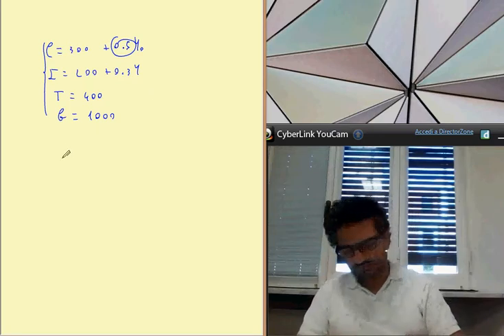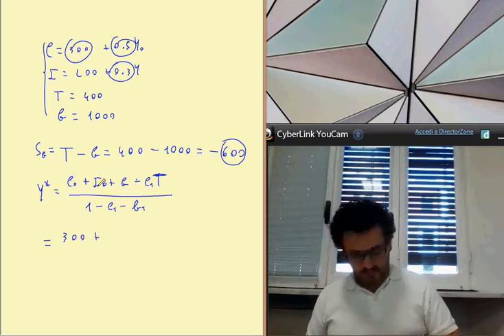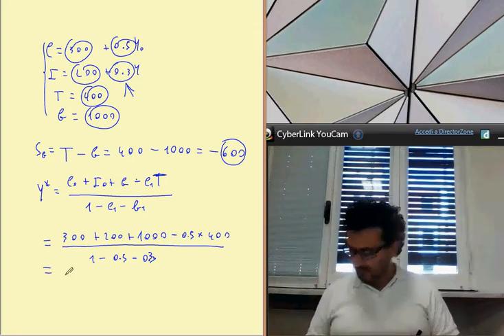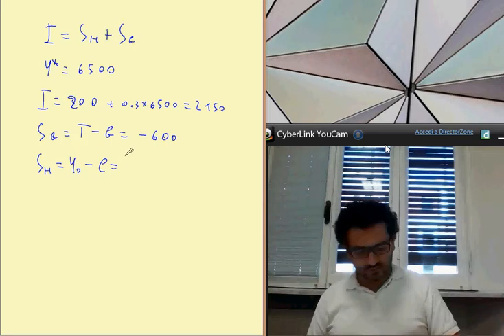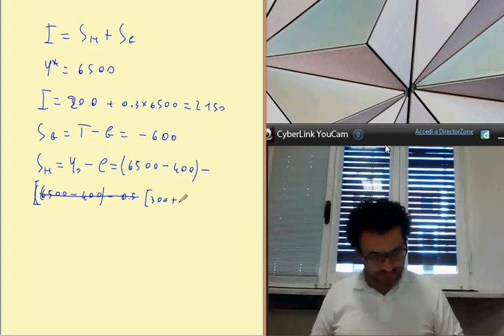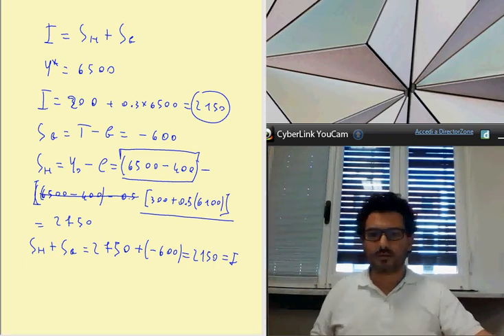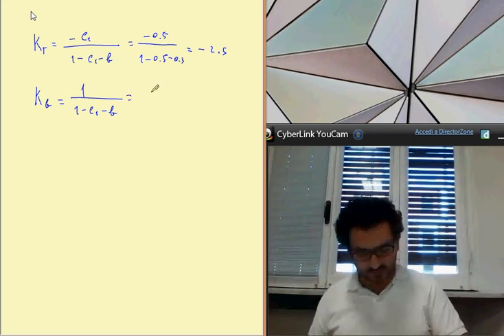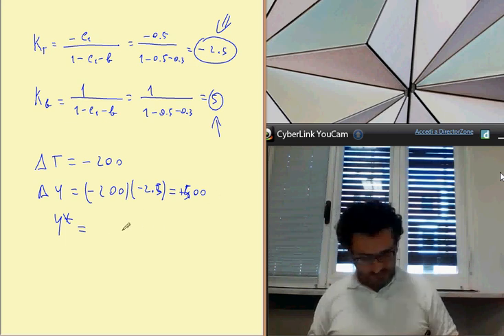Macroeconomics Tutorial 1 part 3